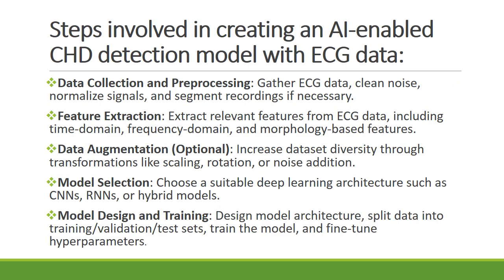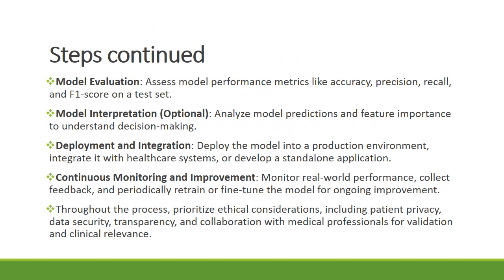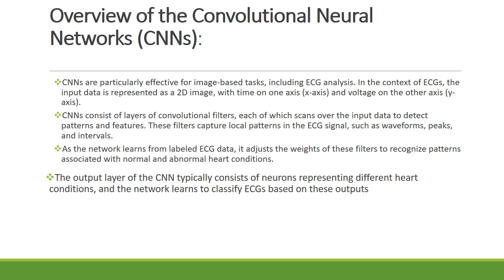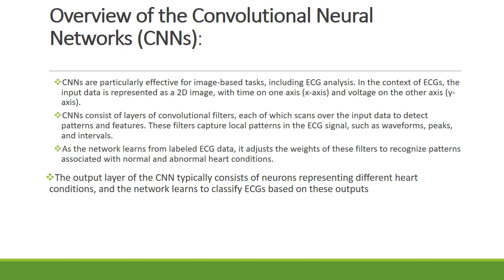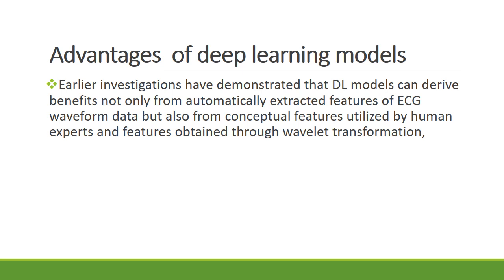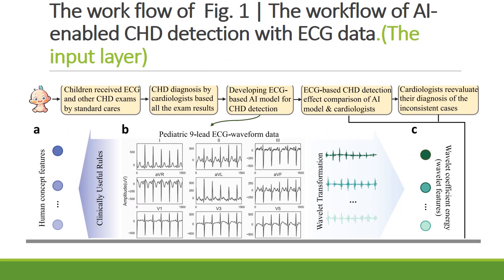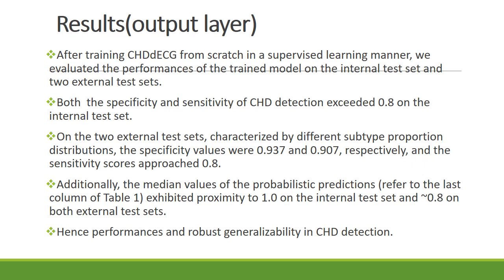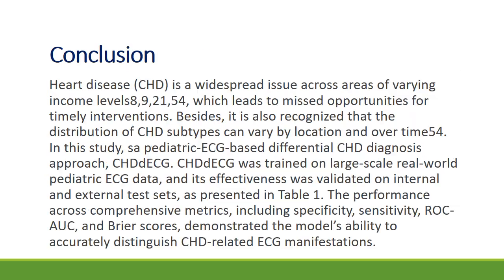congenitive heart disease detection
congenitive heart disease detection using deep learning models